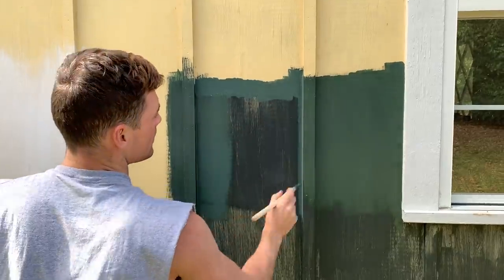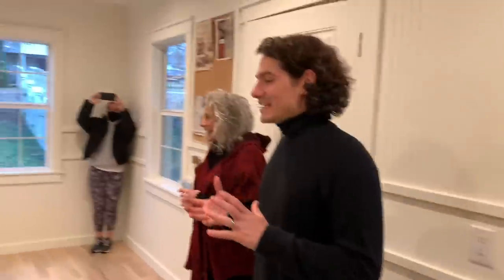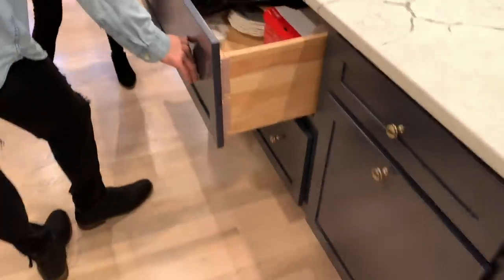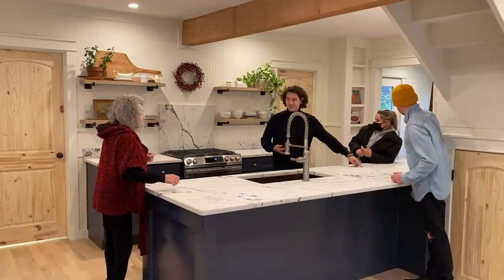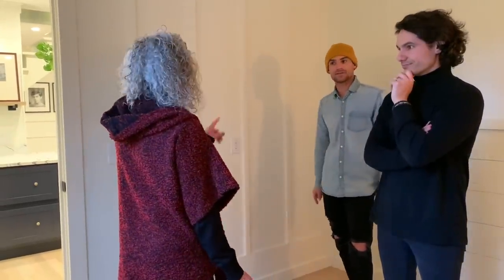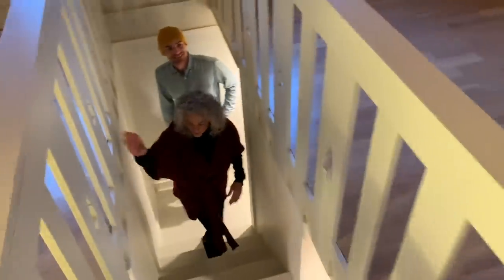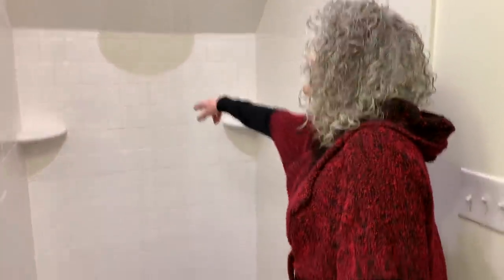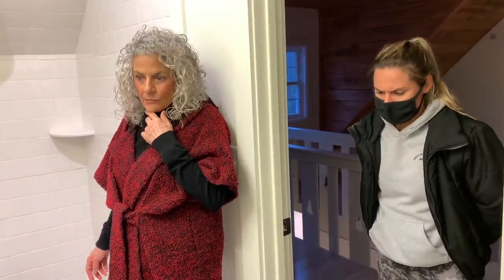We Can Finally Show You!!! | PJ & Thomas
Hi friends,

This video is part 2 of the cottage reveal that we did for Thomas' mom (to watch part 1, After 2 years from start to finish, we are bringing the chapter of renovating this woodshed into a cottage to a close. But even though we're finished with it, the story is sort of just beginning for Thomas' mom, who now lives there. She's making new memories at the cottage and has settled in nicely, turning it into a loving, comfortable home that we've all been enjoying the last few months.

We show you the full before and afters of the cottage, as well as what it looks like now that Thomas' mom Lila has been in it for more than 3 months.

As ever,
PJ & Thomas